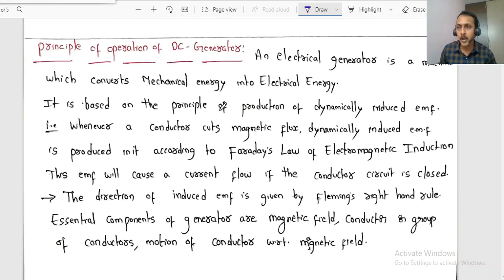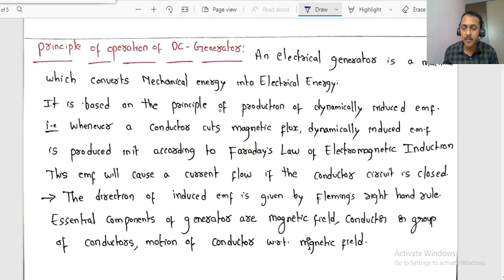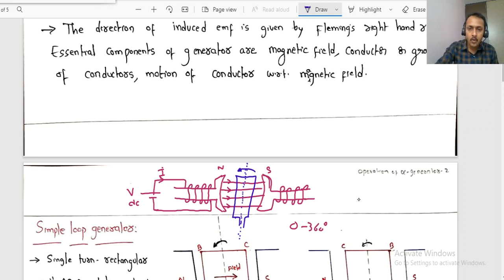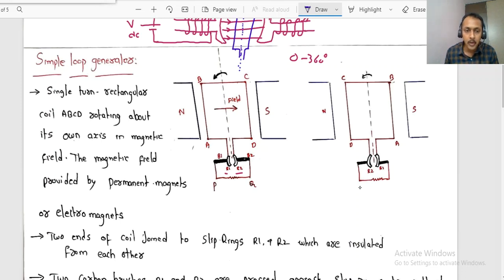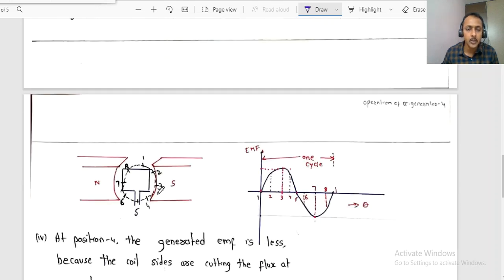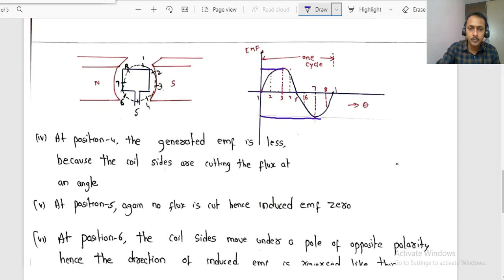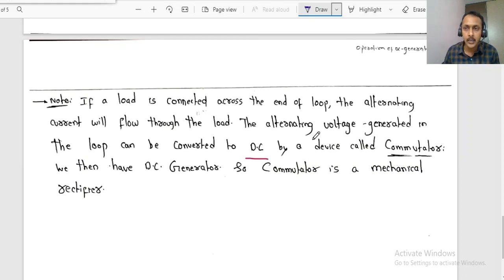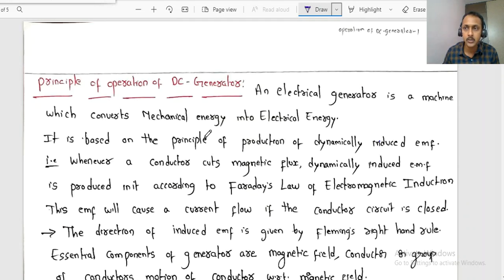Principle of operation of DC generator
PDF Notes on the following units:

1. DC circuits
2. AC circuits
3. Transformers
4. DC Machines
5. AC Machines
6. Diodes
7. Transistor
8. OP-Amp
9. Electrical Installation
10. Basic Power system